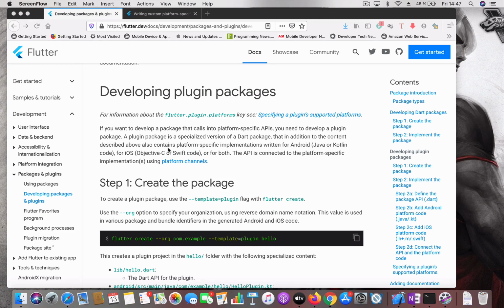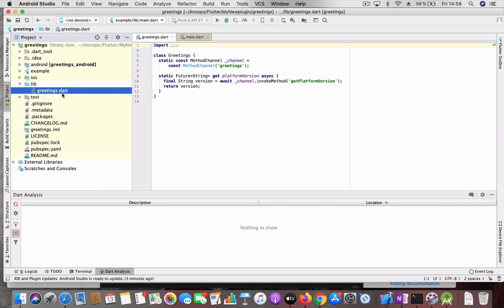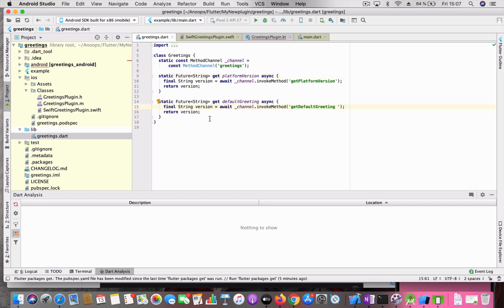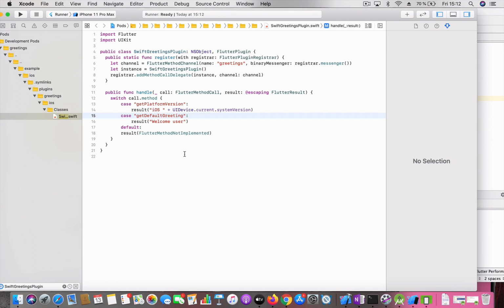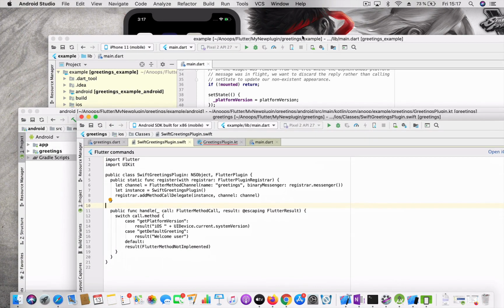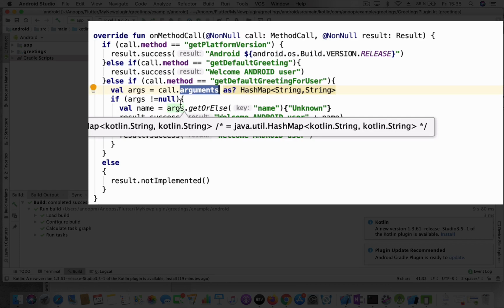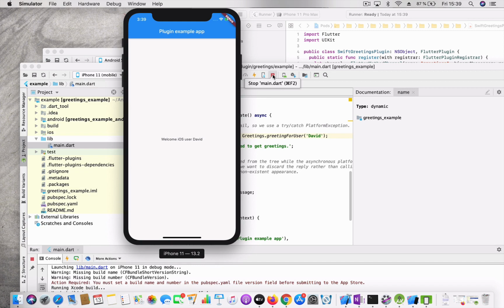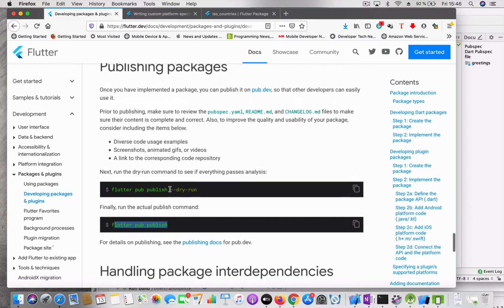Flutter: Create plugin package and steps to publish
A video on how to create a plugin package and steps to publish it.

My published package

Flutter dev